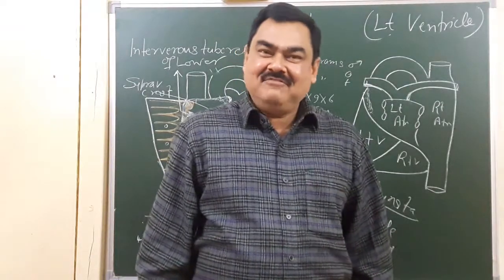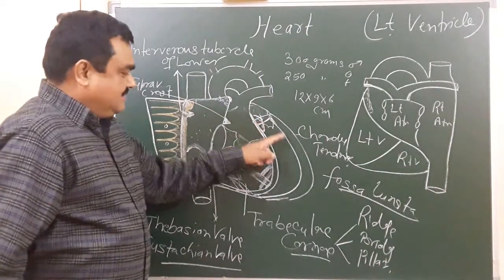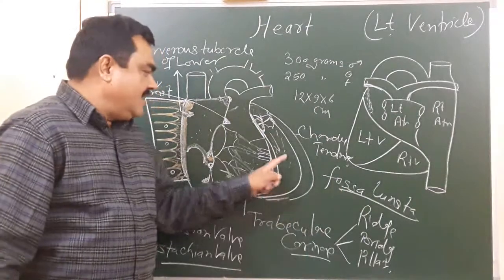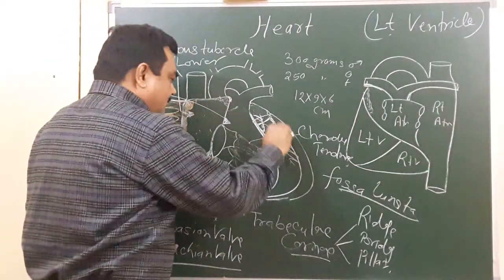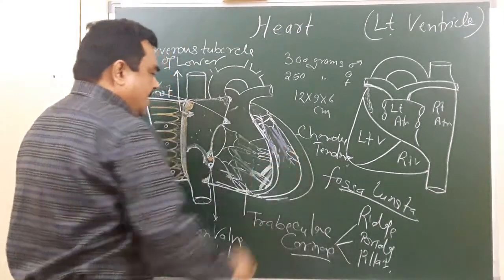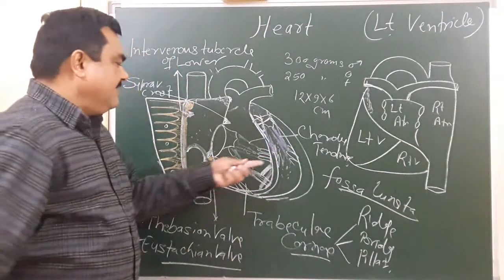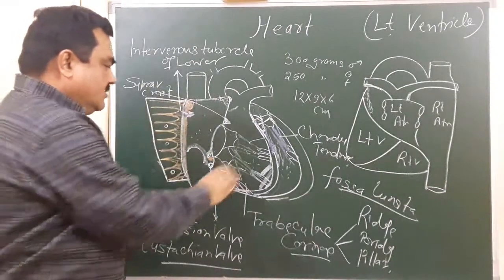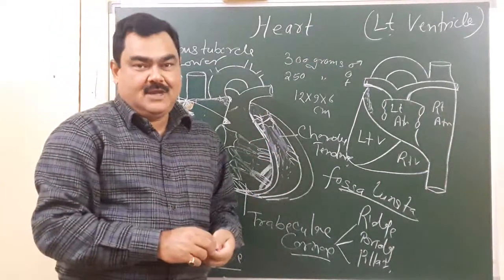Anatomy of Heart part 6/9 by Dr A K Singh